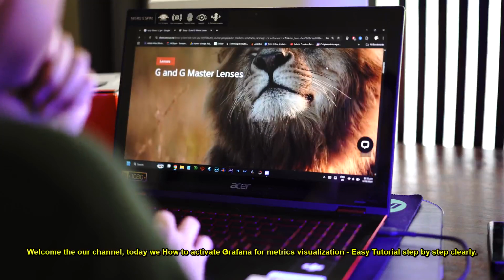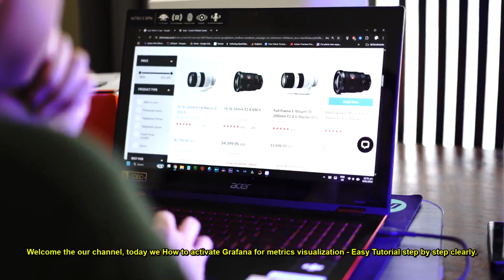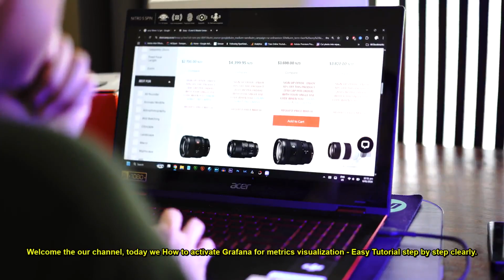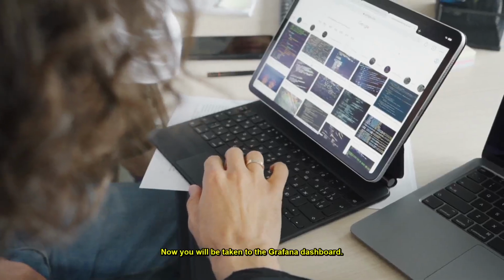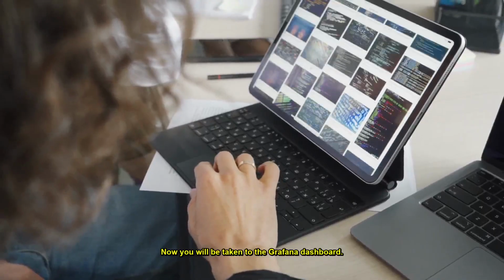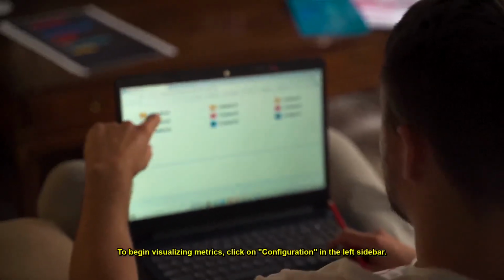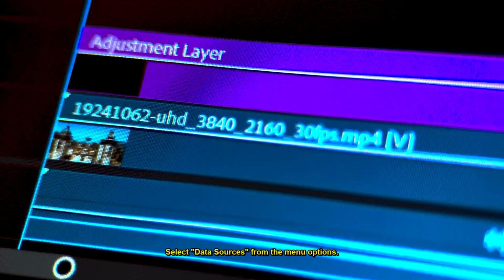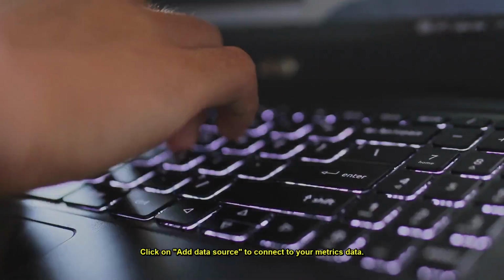How to activate Grafana for metrics visualization - Easy Tutorial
Unlock the power of data visualization in this easy tutorial on "How to Activate Grafana for Metrics Visualization"! In this video, we’ll guide you through the step-by-step process of setting up Grafana, configuring data sources, and creating stunning dashboards to monitor your metrics effectively. Whether you're a beginner or looking to enhance your skills, this tutorial is perfect for anyone wanting to leverage Grafana for insightful data analysis.